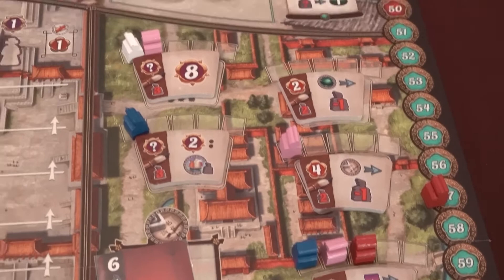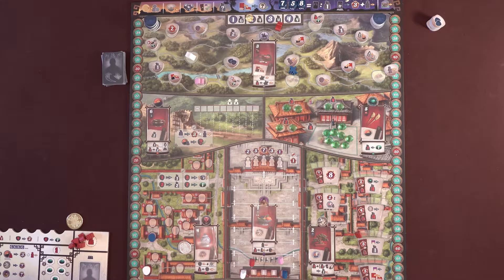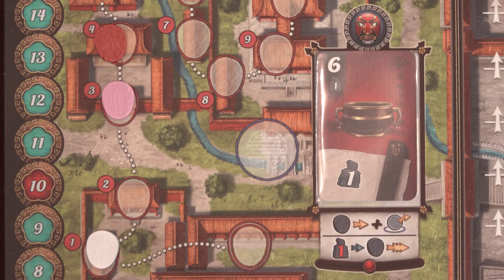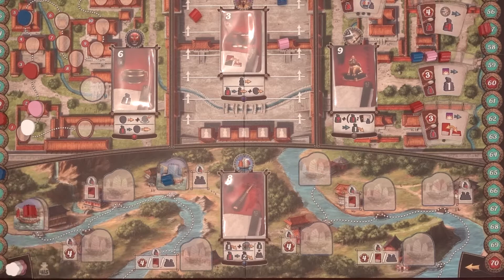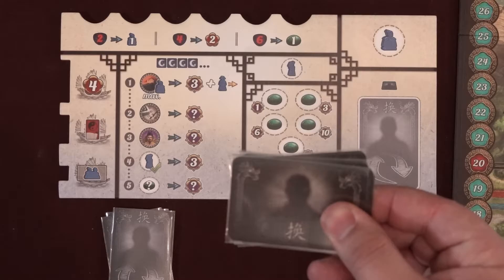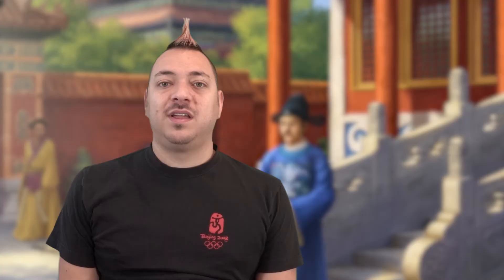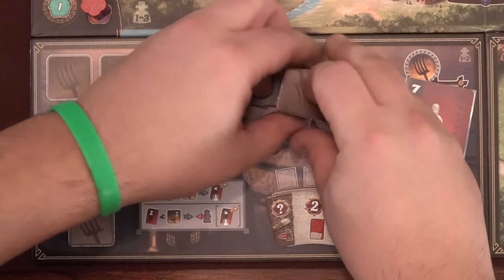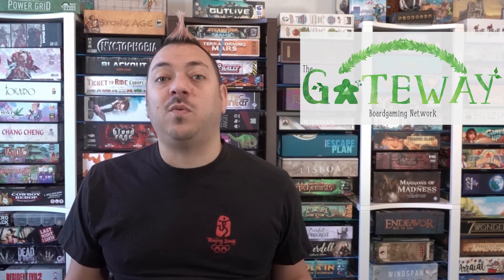Learn to Play Gùgōng with Pànjūn expansion (and solo)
Watch as Meeple Mentor prepares you to play Gùgōng, with the Pànjūn expansion.

JUMP to:
Intro 0:00:00
Concept 0:00:47
Setting Up 0:01:52
Game Overview 0:05:06
Actions 0:09:52
Ending the Game 0:20:32
Solo Mode 0:22:35
Pànjūn Expansion 0:29:06
 - Summer Palace 0:30:30
 - Peasants Revolt 0:33:40
 - Palace Stairs 0:37:08
 - New Extras 0:38:39

Music Rights ID# for "Sky" - OBOY: JEELOFEAJG6EJ25C